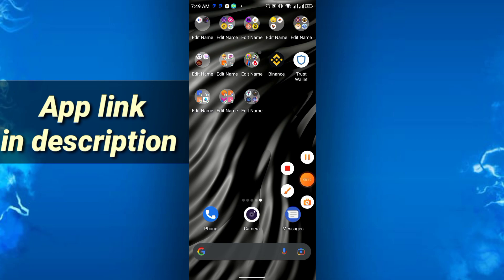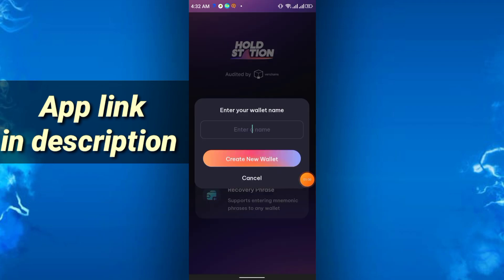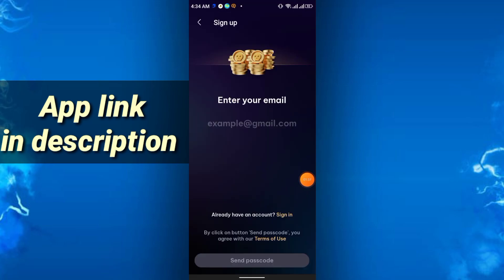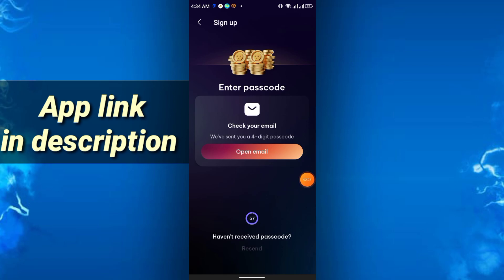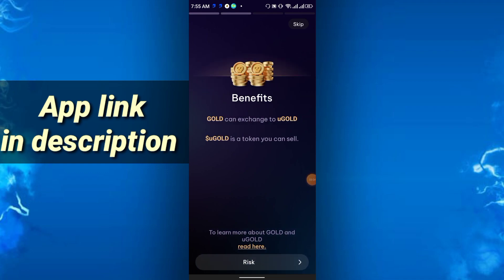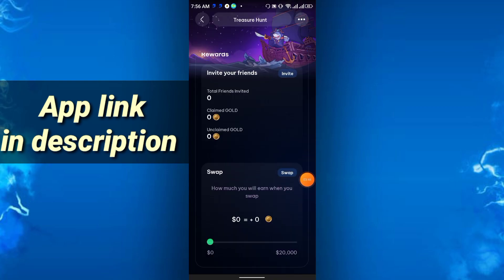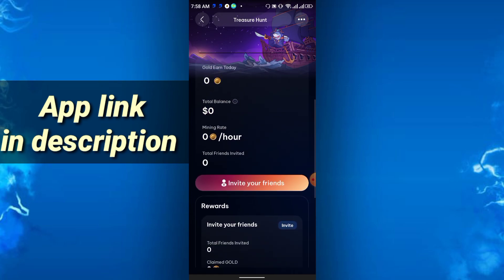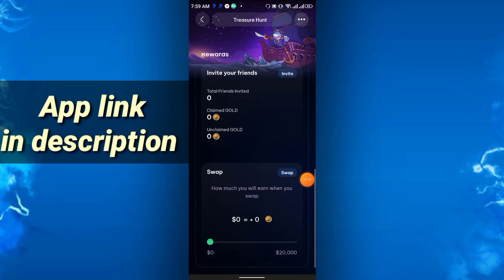Best earning site of 2023.Earn Gold coin just by claiming.Don't miss it.No investment.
YouTube search

Free earning website,
Free earning app,
Top earning apps,
Earn Gold coin daily,
Holdstation offer,
Holdstation wallet offer,
Best earning application,
Earn Gold token everyday,
Best ever earning apps,